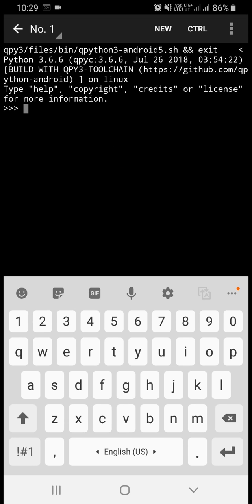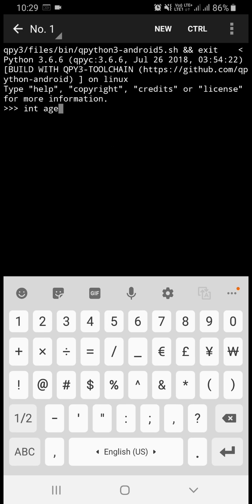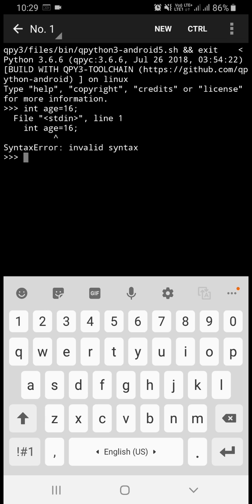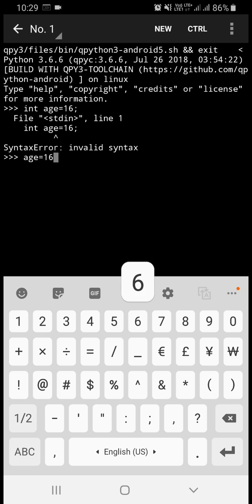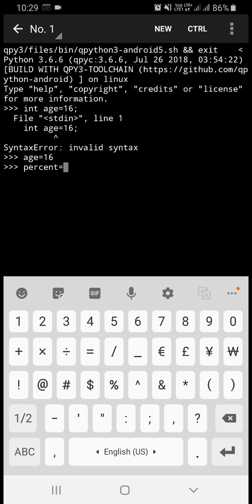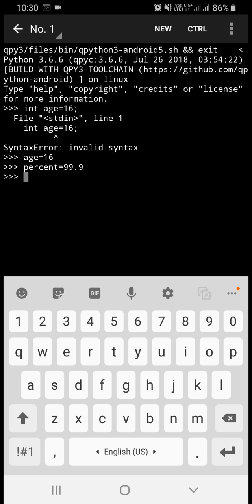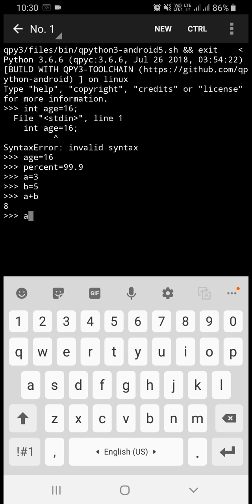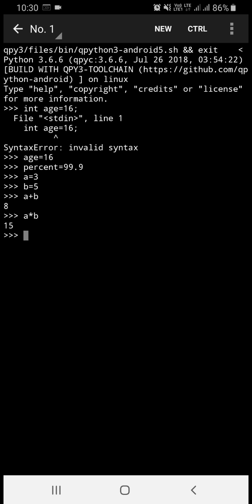Python using android app: Video 2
Creating variables in Python & some calculations